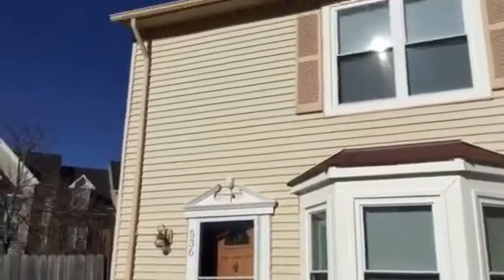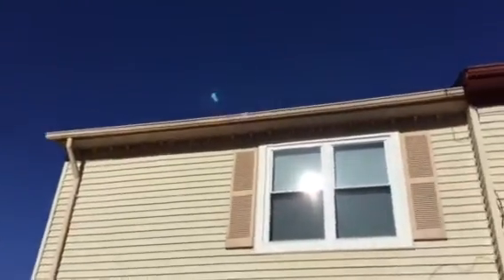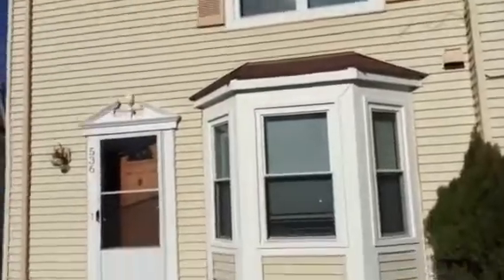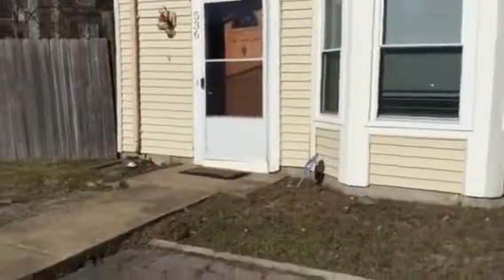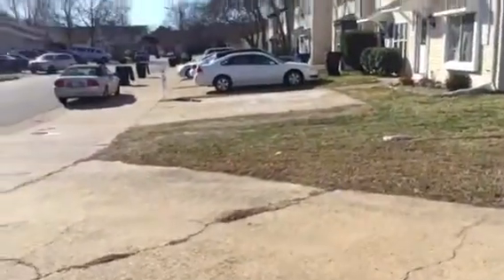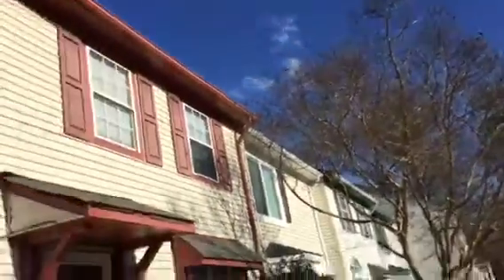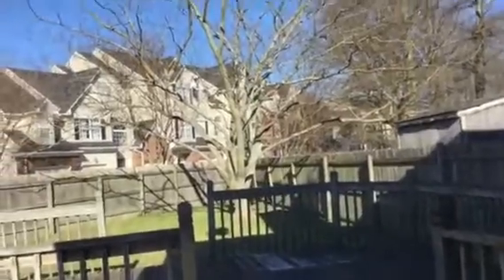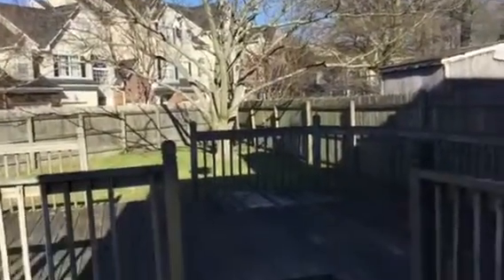Virginia Beach Property Management 536 Peregrine Street Real Property Management Hampton Roads